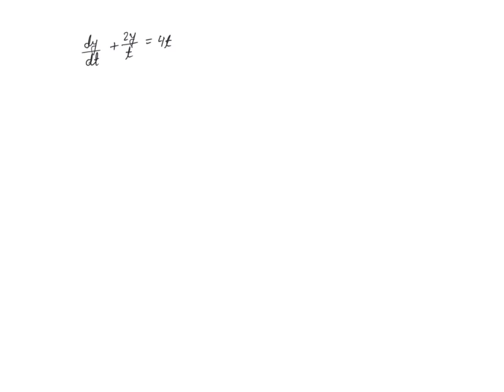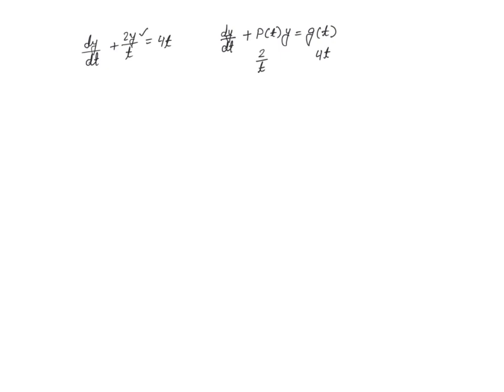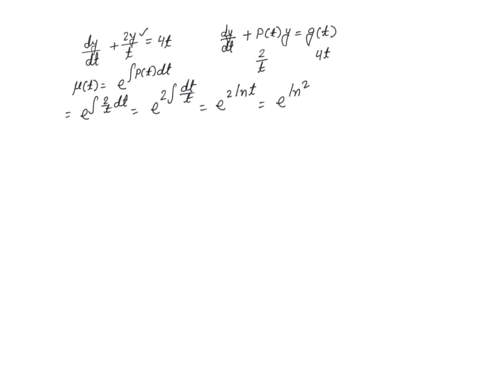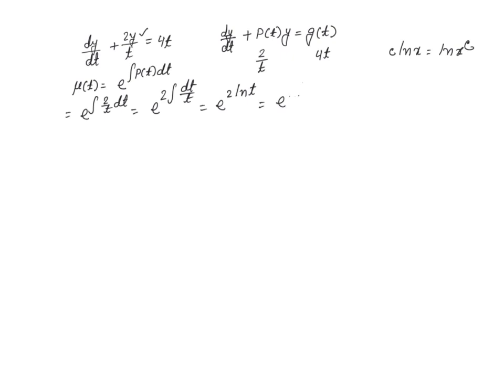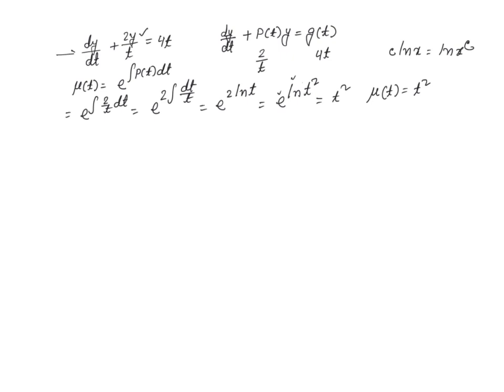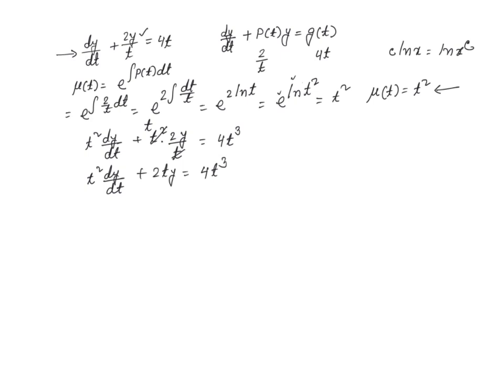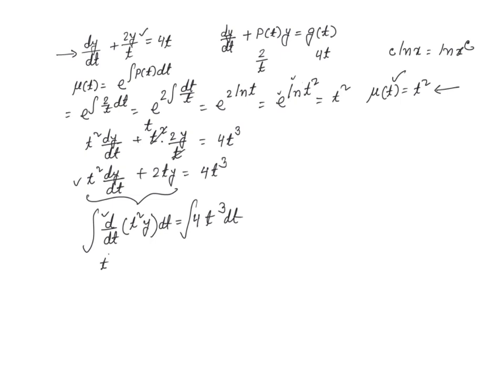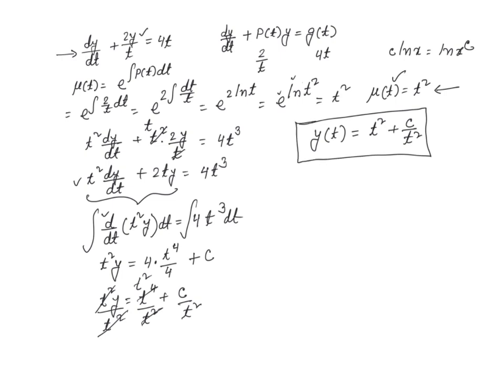Integrating factor example 2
Integrating factor; first order linear differential equations.